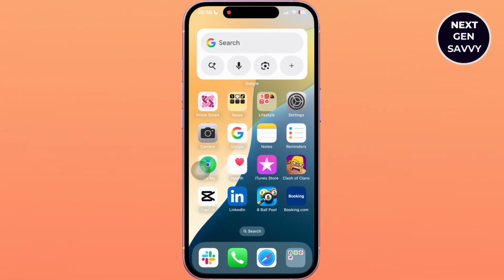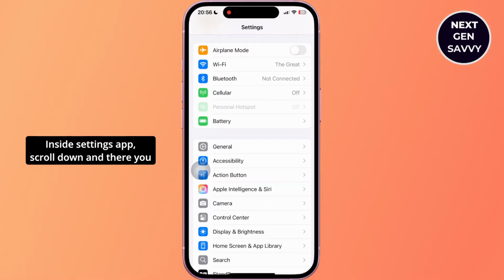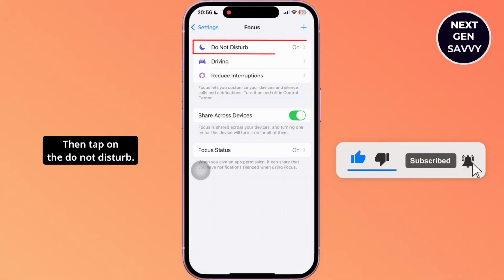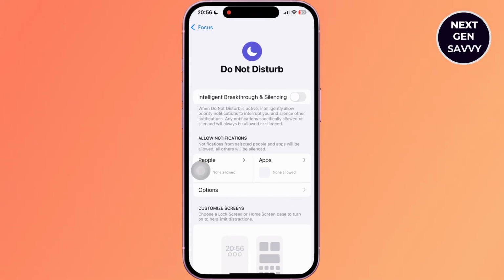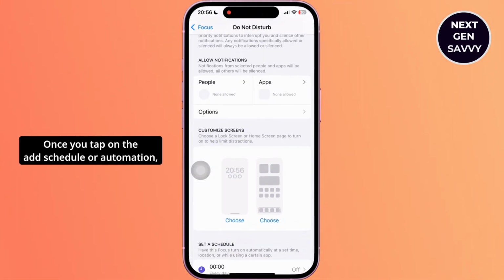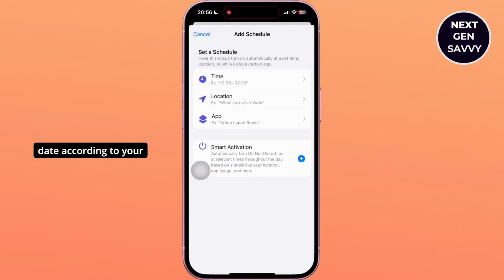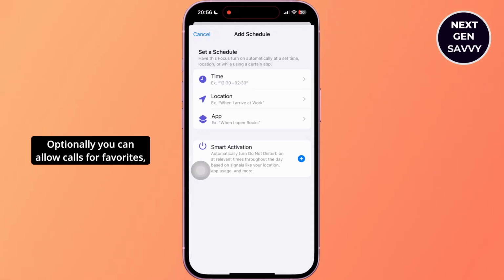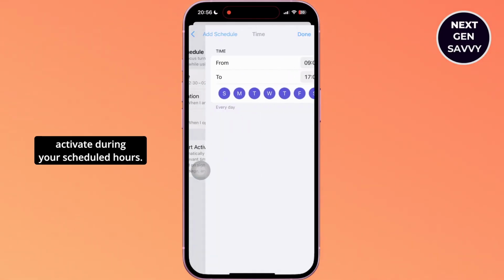HOW TO SCHEDULE DO NOT DISTURB ON IPHONE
If you’re wondering how to schedule Do Not Disturb on iPhone, this video will guide you step by step. Learning how to set up scheduled Do Not Disturb mode on iPhone helps you silence calls, alerts, and notifications automatically during specific times. Whether you want to block distractions while sleeping, working, or studying, knowing how to schedule Do Not Disturb on iPhone will make your device more productive and stress-free.

In this video, you’ll learn:

How to schedule Do Not Disturb on iPhone easily

How to customize Do Not Disturb time settings

How to allow calls from important contacts while using Do Not Disturb

How to turn off or adjust scheduled Do Not Disturb settings

Tips for using Focus Mode and Do Not Disturb together